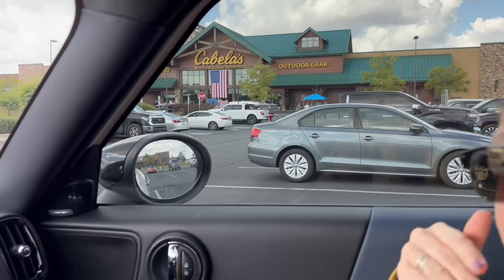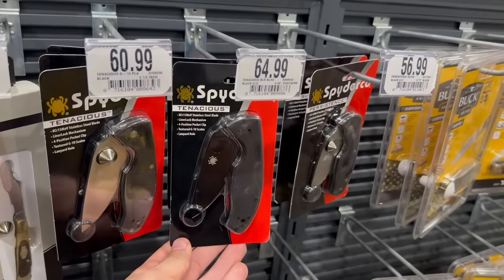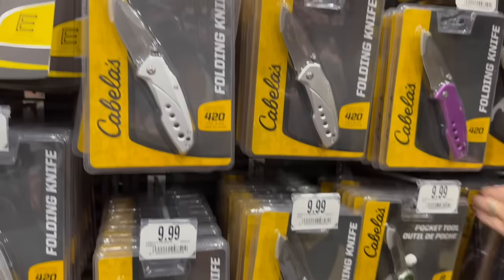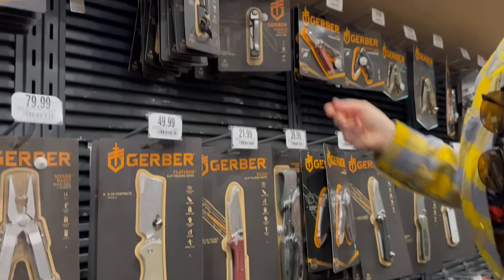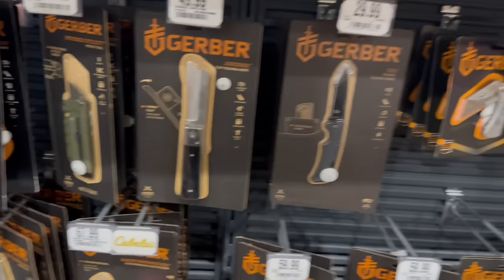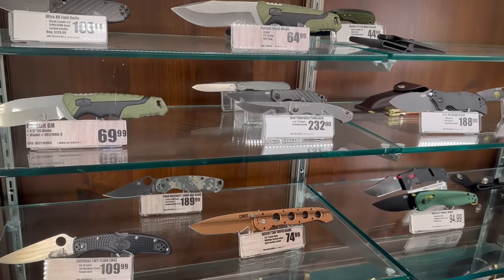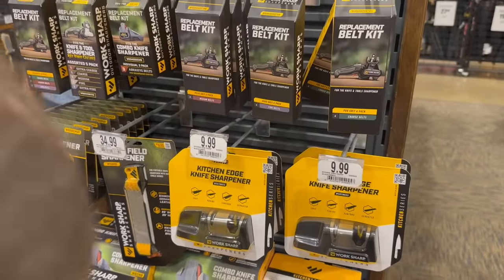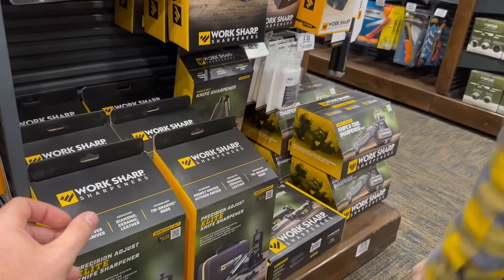Knives of Cabela's - Shopping in 2023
It's been a while since we've made our way out to our Cabela's store, let's check out the current knife selection!